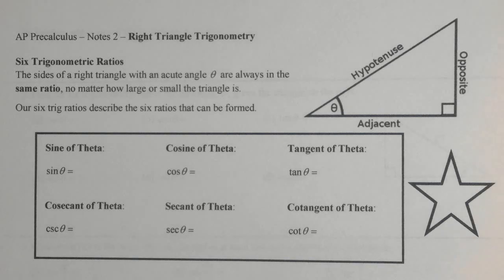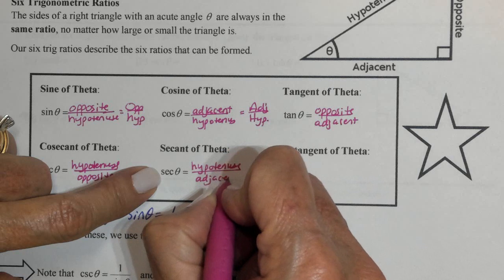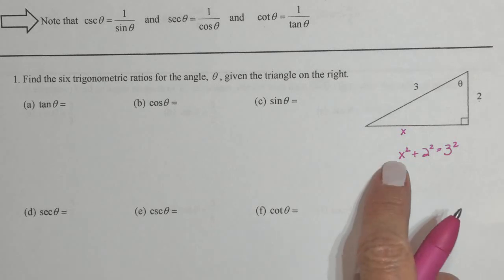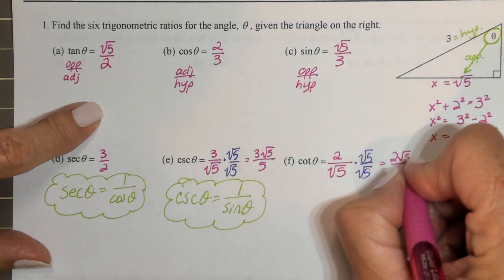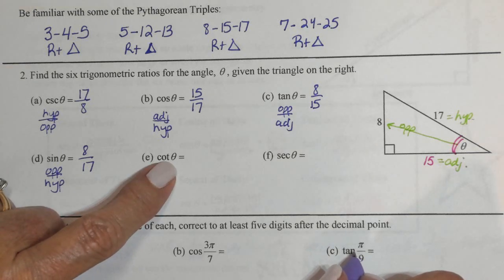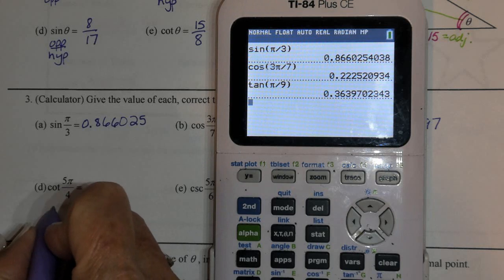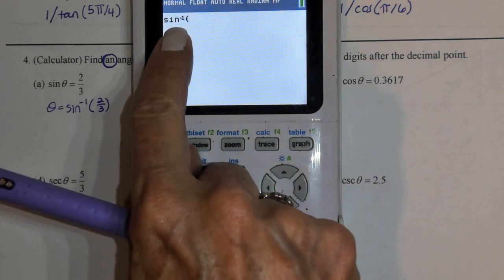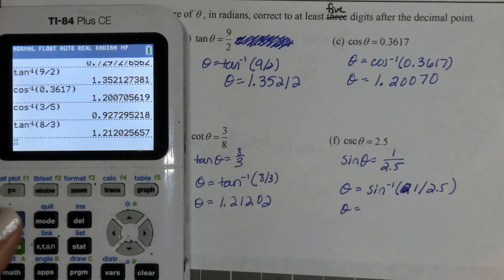AP Precalculus Unit 8 Notes 2 Right Triangle Trigonometry